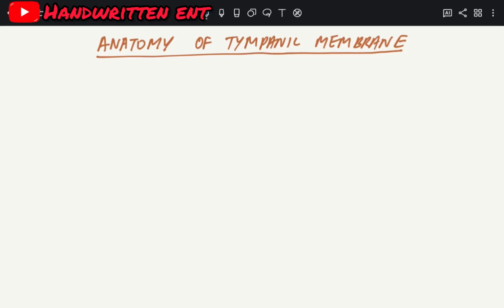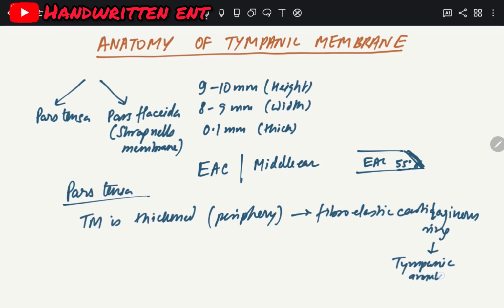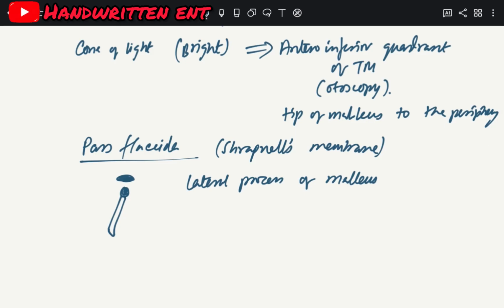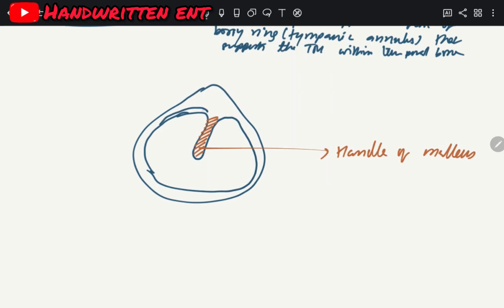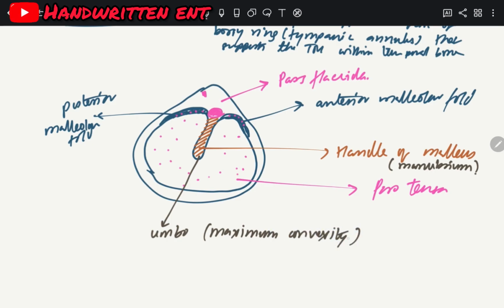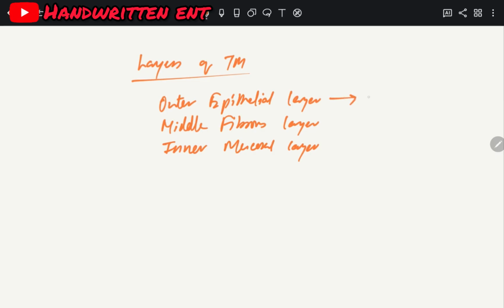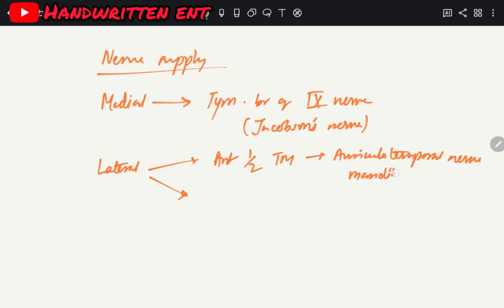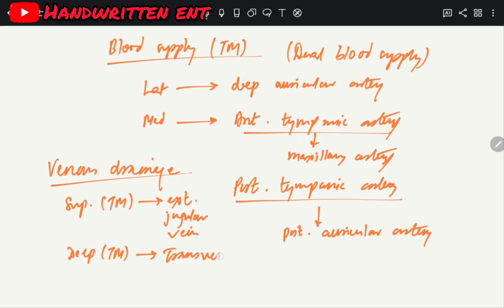Anatomy of Tympanic Membrane | Easy to understand | Handwritten ENT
This video covers the anatomy of Tympanic Membrane is a simplified way which is easy to understand and retain.